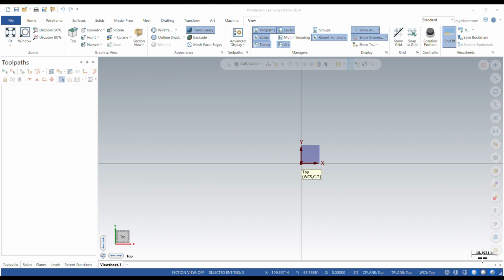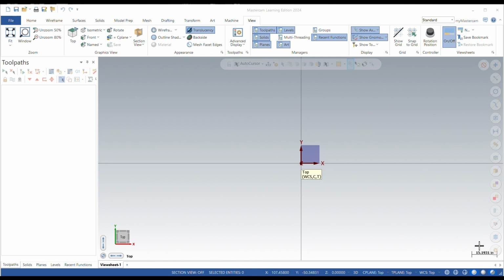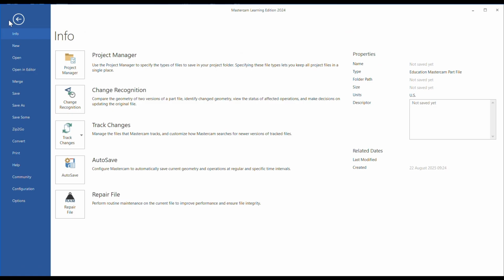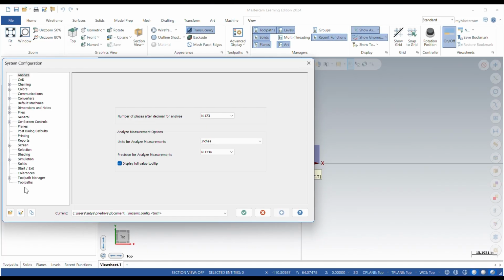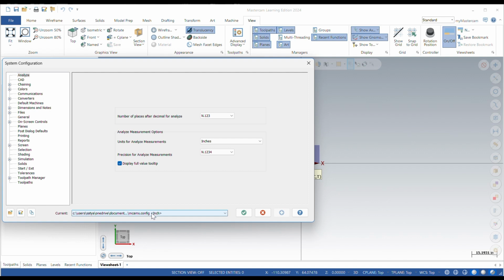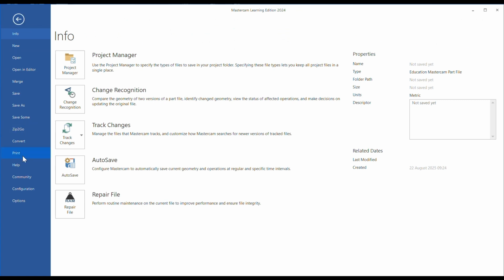Day 3 | How to change unit in Mastercam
In this video I am showing how to change unit in Mastercam.
Metric to Inch
Process below
:-Go to File
:-Then click on Configuration
:-Analize
:-Option Current(metric)(inch)